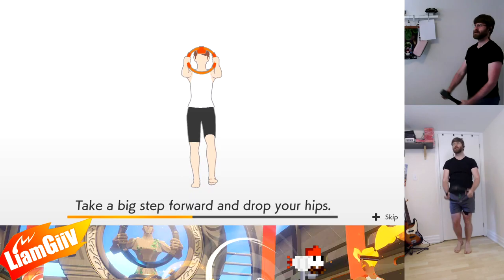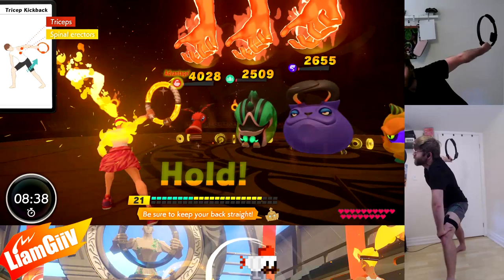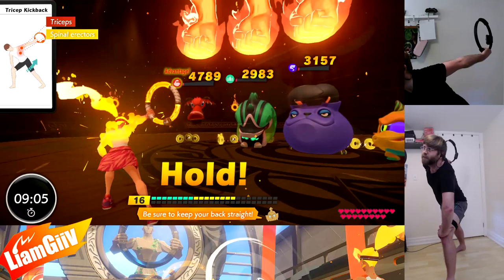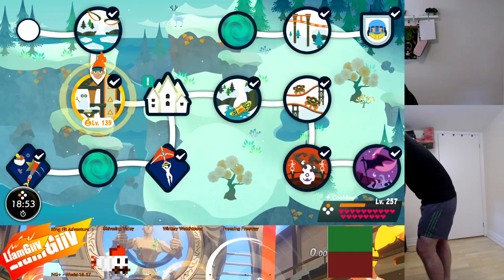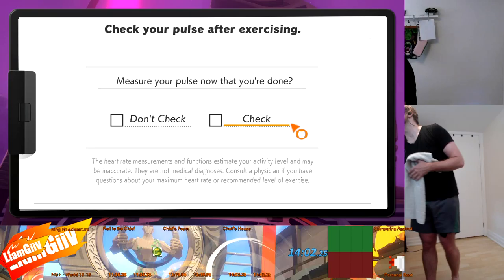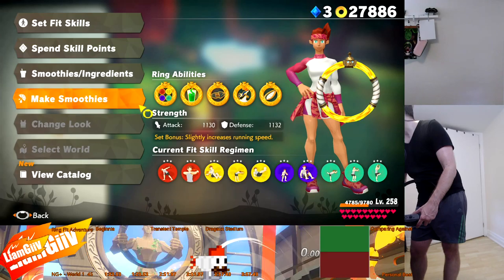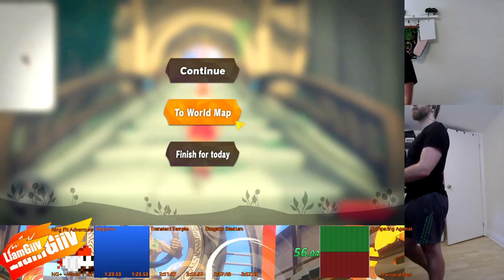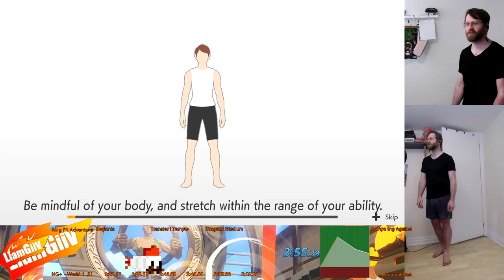Ep. 74 - Ring Fit Adventure - Reclaim the Record!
Ring Fit Adventure is a fun way to keep your body moving, and it works. With your pal the Ring-Con you'll get some exercise at your own pace all within a light hearted game with real RPG gameplay.